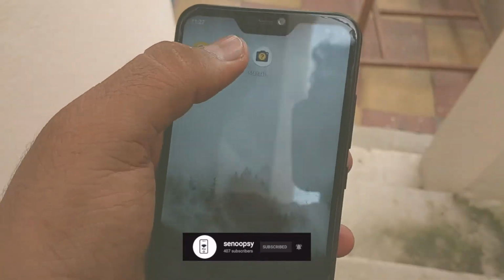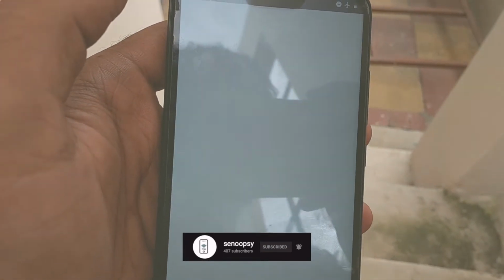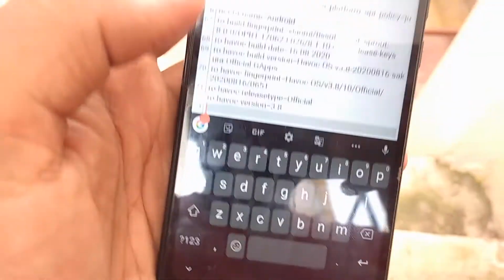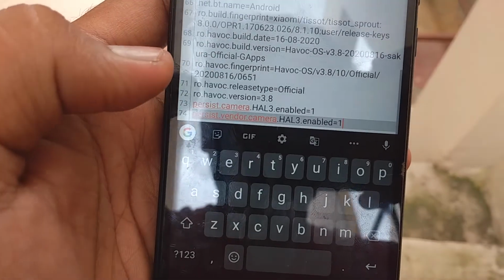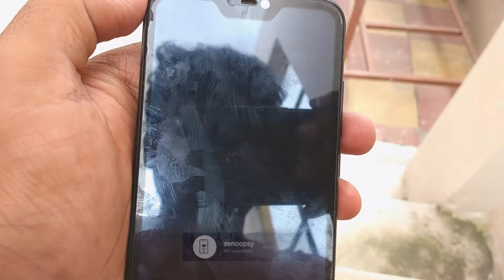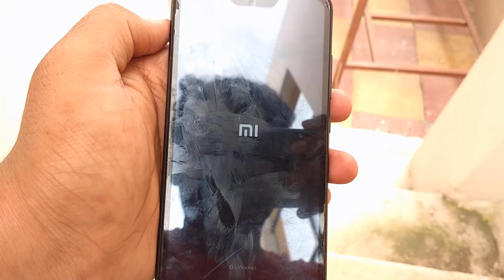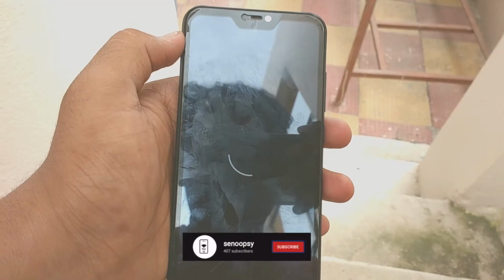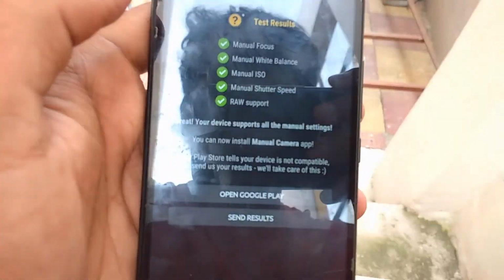How to Enable Camera2Api On Redmi 6 Pro (Sakura) | Easy Way To Enable Camera2Api On Any Android 2020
So Hey Guys in This Video I have shown how to enable Camera2Api Easy And Proper Way On Any Android Device

persist.camera.HAL3.enabled=1
persist.vendor.camera.HAL3.enabled=1